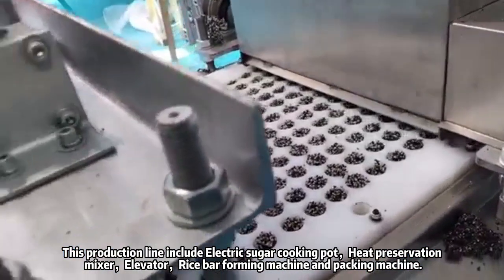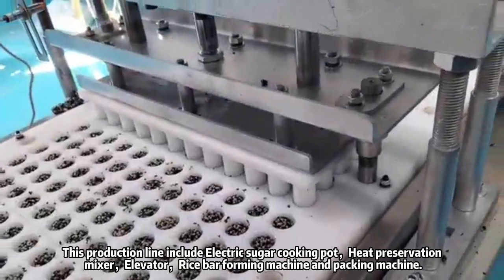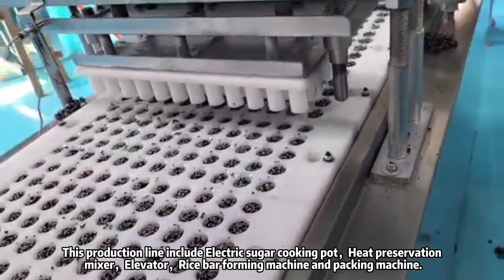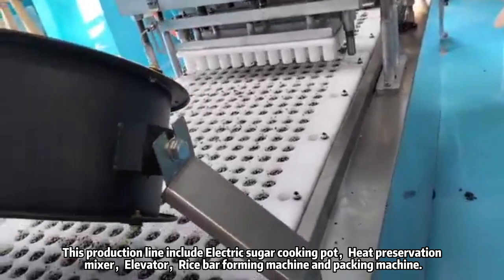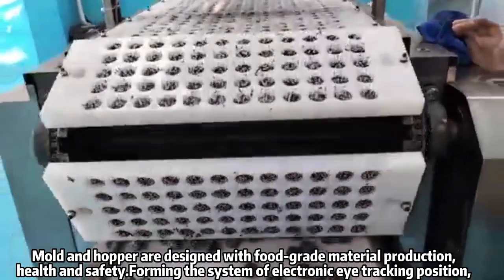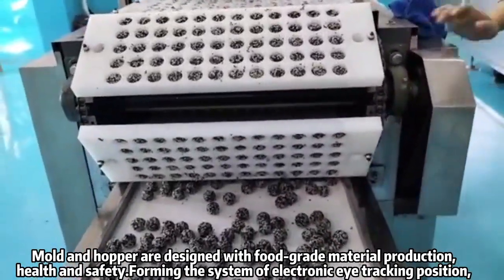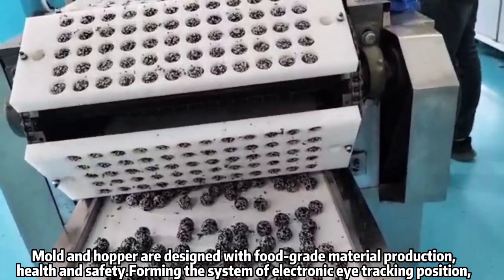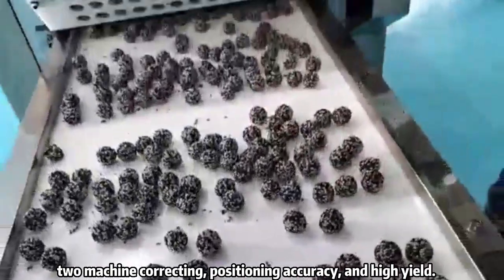Are you looking for a new project, looking our sesame ball production line.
🌟 Crispy, Chewy, and Delicious! 🌟 Step into the magical world of SesameBall production with us! 🎉✨

🍡 Discover the Sesame Ball Production Line 🍡

Ever wondered how those delectable sesame balls are made? 🤔 Well, we got you covered! Join us on a virtual tour of our mesmerizing sesame ball productionline! 🏭🌈

🌾 From Farm to Table:
We source only the finest ingredients, starting with premium glutinous rice flour, sweet black sesame paste, and a dash of love! ❤️ Our commitment to quality ensures you savor the tastiest sesame balls every time!

⚙️ Precision Machinery:
Watch in awe as our state-of-the-art machines work their magic! 👀 The production line orchestrates a symphony of processes - molding, filling, and sealing - all with precision and care, creating the perfect sesame ball each time!

🔥 The Art of Frying:
The transformation begins! Witness the golden-brown beauty emerge as our sesame balls take a dip into the bubbling hot oil. 🍳 The sizzle and aroma will surely leave you drooling!

🎁 Made with Love:
At every step of the way, our skilled artisans pour their heart and soul into crafting each sesame ball. From traditional techniques to modern technology, we ensure a delightful experience for you.

🤩 Fun Fact:
Did you know sesame balls are considered lucky in some cultures? They symbolize joy, togetherness, and prosperity! 🌟

🛍️ Taste the Magic:
Once cooled and ready, our sesame balls are carefully packed to preserve their crispy exterior and gooey center.

🎉 Join the Sesame Ball Craze:
Tag a friend who needs to witness this mesmerizing process! 🙋‍♀️🙋‍♂️ Share the love for these delightful treats and spread the word about the art behind their creation!